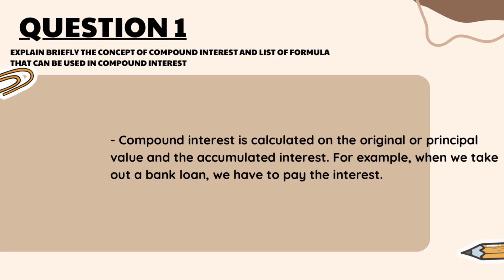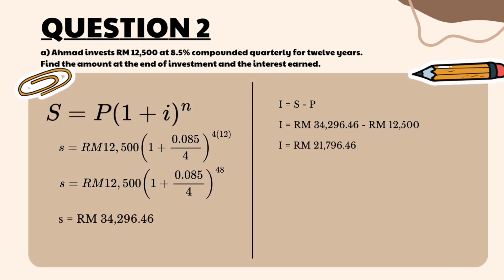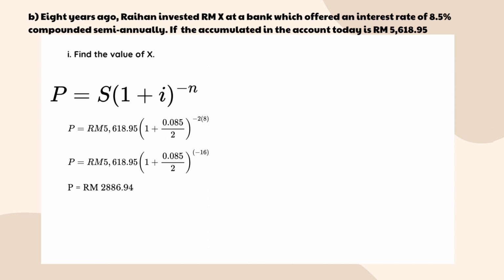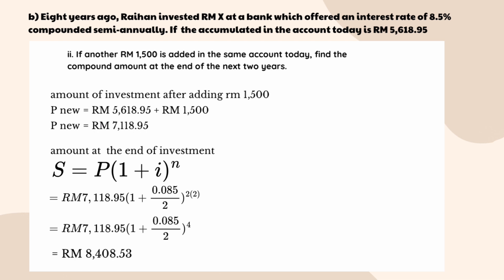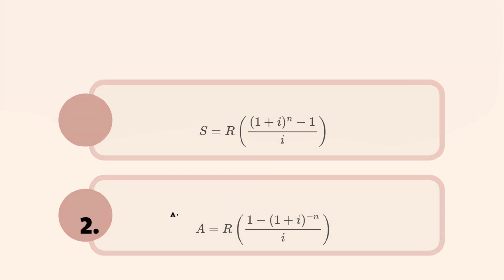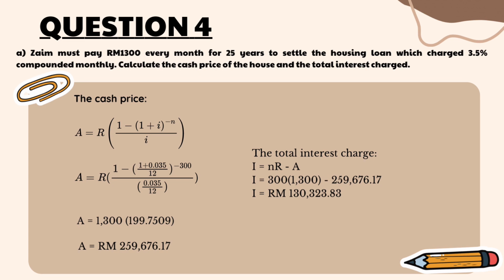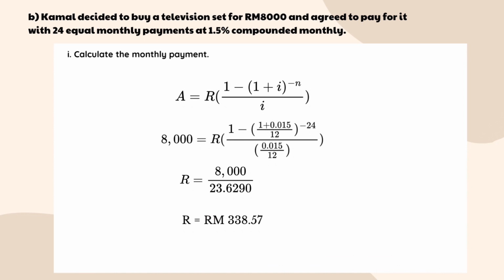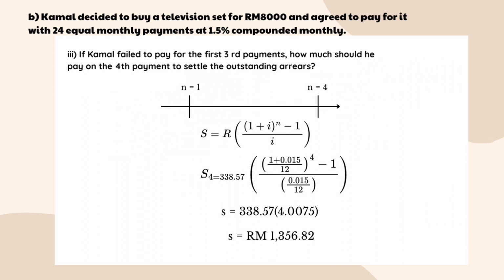MAT112[D1BA111_1E] COMPUND INTEREST & ANNUITY